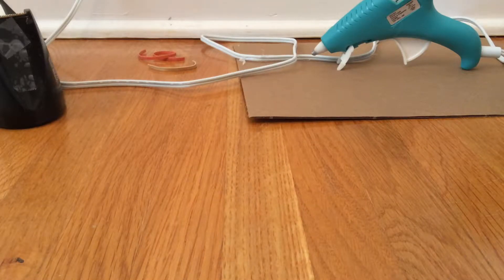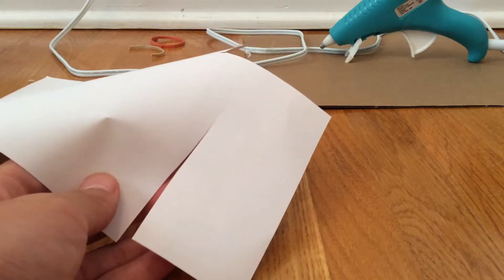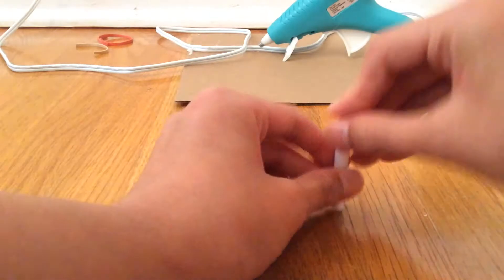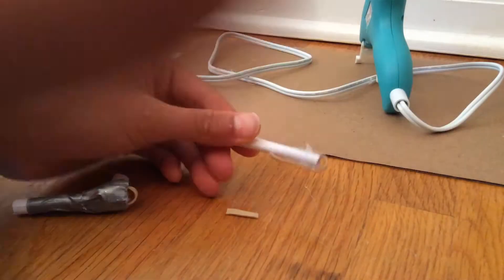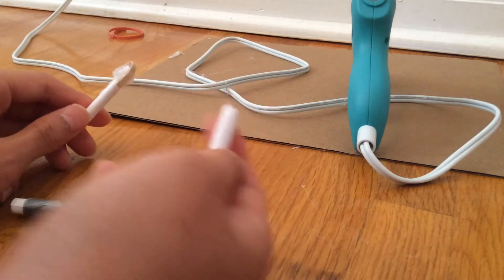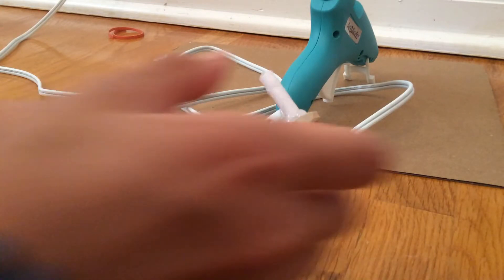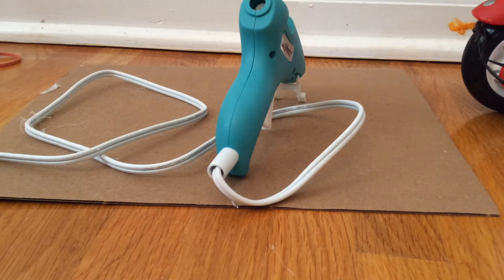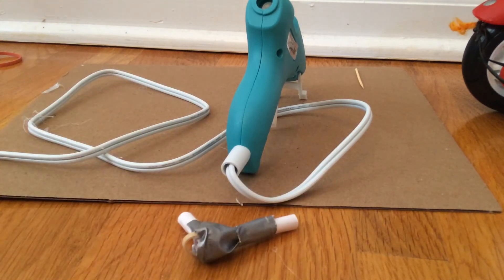How to make a mini paper gun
I invented this!